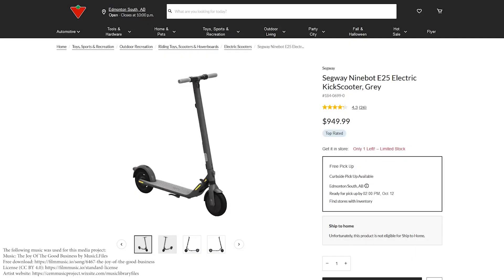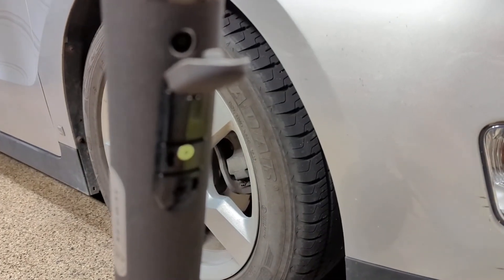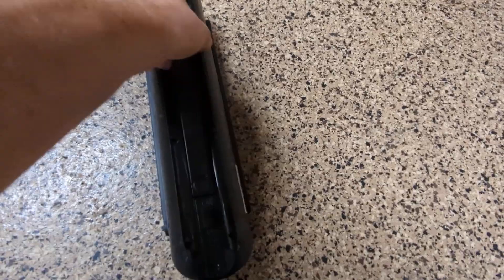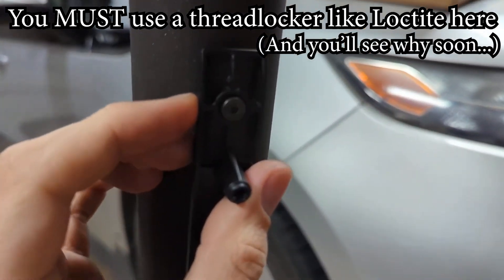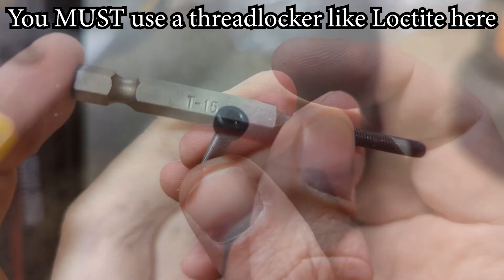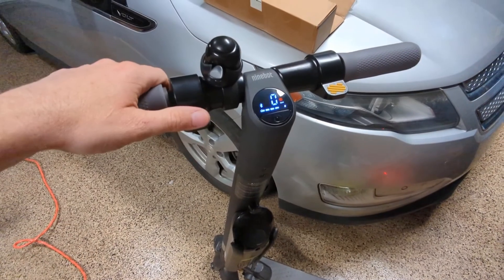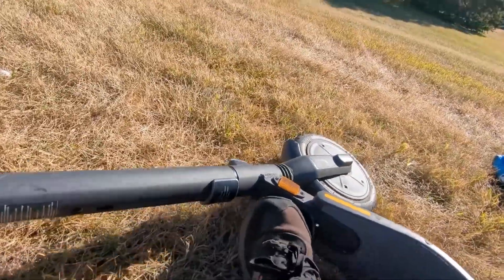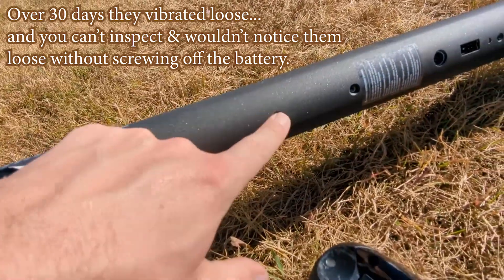Ninebot E25 Scooter External ES1/ES2/ES4 Battery Installation (And what NOT to do!)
Yes, you can use an ES1, ES2, or ES4 External Battery on your Segway Ninebot E25 Scooter! Watch this installation video for how to install it, what to expect regarding performance once you do, and what NOT to do!

Without using a thread locker product on the screws / bolts, my battery fell off mid-ride! It hit the collapse latch (which I SHOULD have closed) and it caused a pretty major crash. Over 4 weeks later, and my arm is still unable to regain its full range of motion.

Make sure you follow all included instructions when attempting to do this.